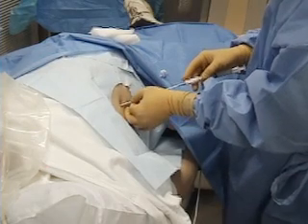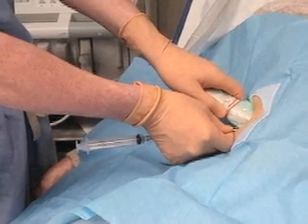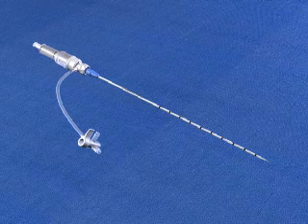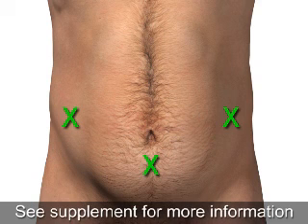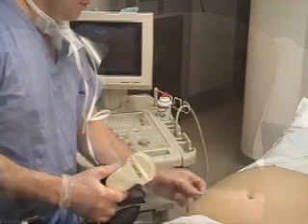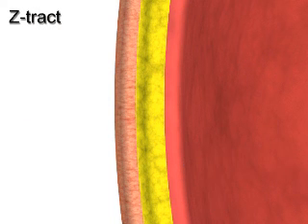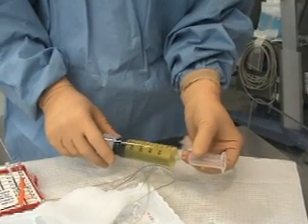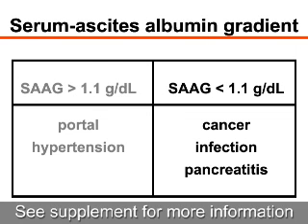Abdominal paracentesis bedside procedures CosmoticGate